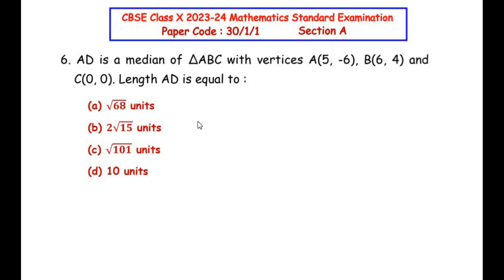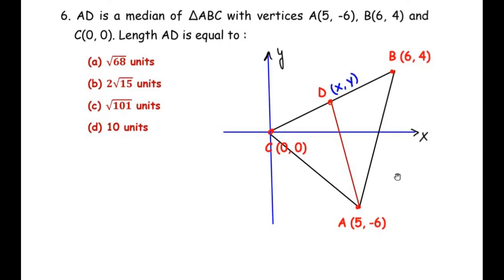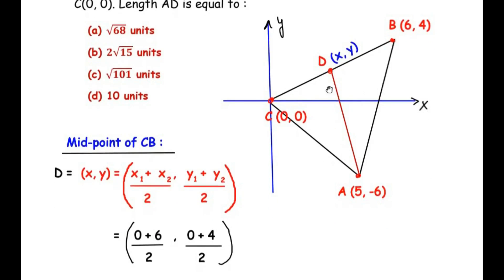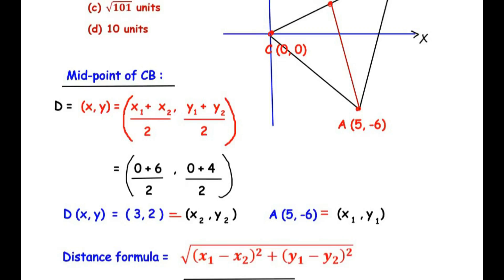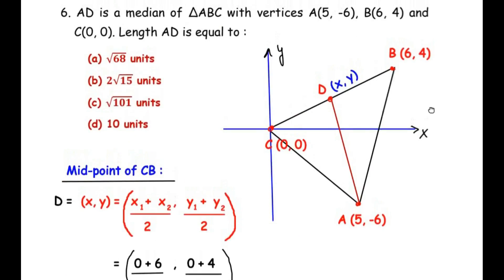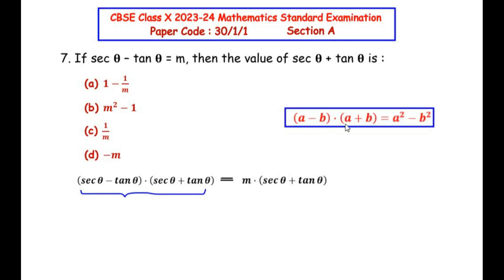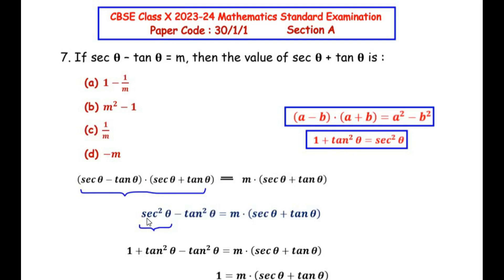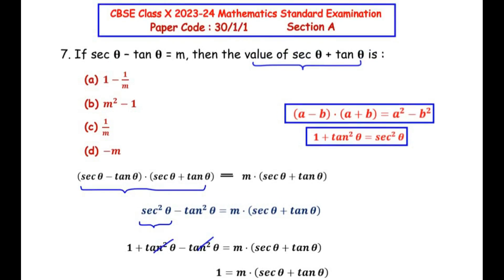Q6 & Q7 - AD is a median of ∆ABC with vertices A(5, -6), B(6, 4) and C(0, 0). Length AD is equal to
This video explains Question 6 & 7 from CBSE Class X Examination 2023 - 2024 Mathematics Standard Examination Question paper (Section A).

QUESTIONS WITH TIMESTAMPS :

00:15 - Q6) AD is a median of ∆ABC with vertices A(5, -6), B(6, 4) and
C(0, 0). Length AD is equal to :

03:15 - Q7) If sec 𝛉 – tan 𝛉 = m, then the value of sec 𝛉 + tan 𝛉 is :

Click the link below to access videos on :

CBSE Class 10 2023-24 Additional Practice Sample SET - 2 Mathematics Standard (041)